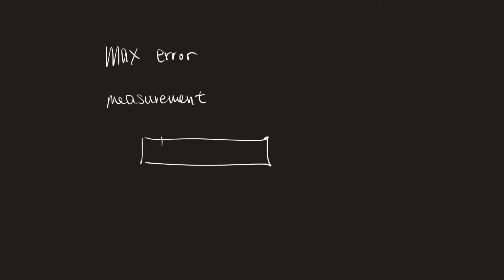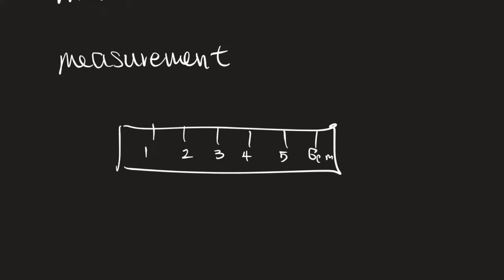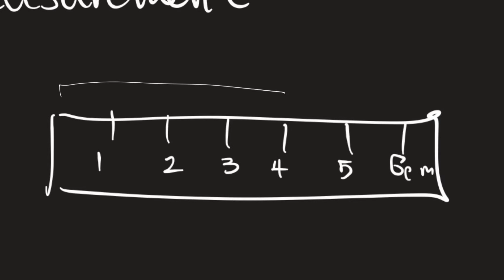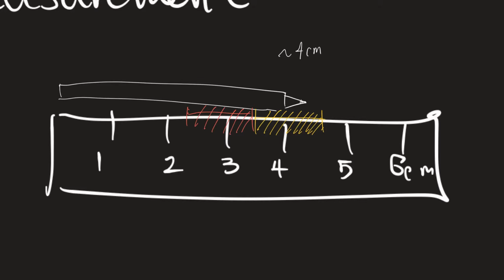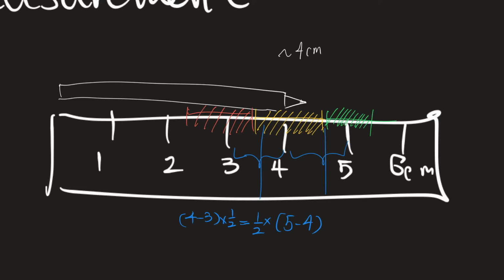f2 max error